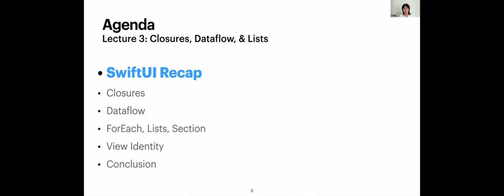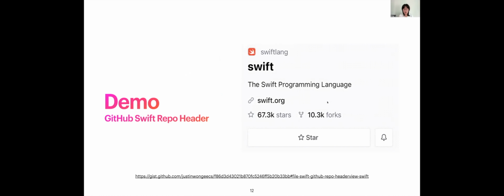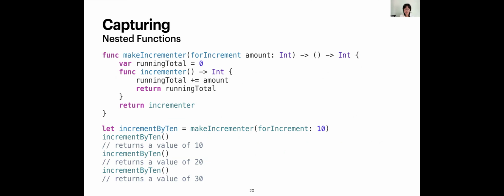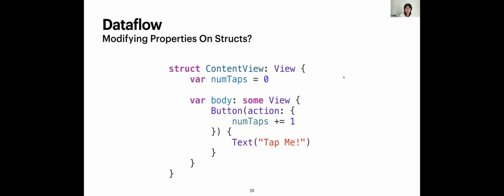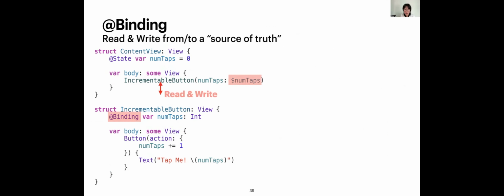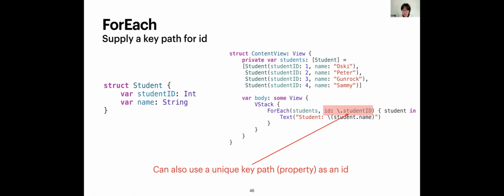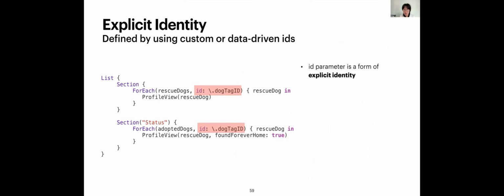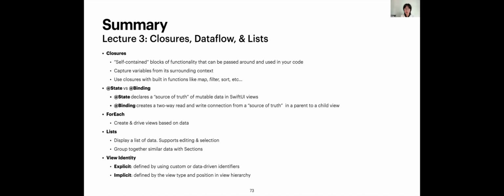[SP26] Cubstart iOS Lecture 3: Closures, Dataflow, & Lists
Instructors: Abby Li & Justin Wong